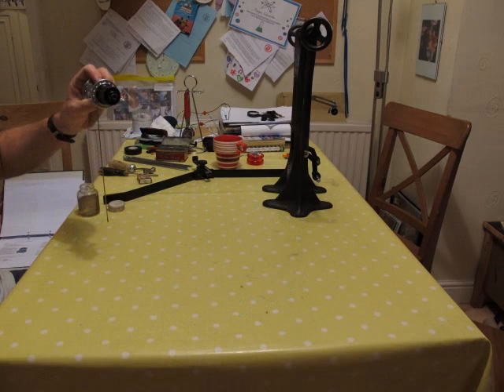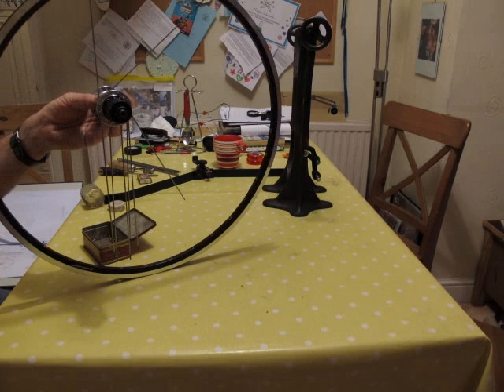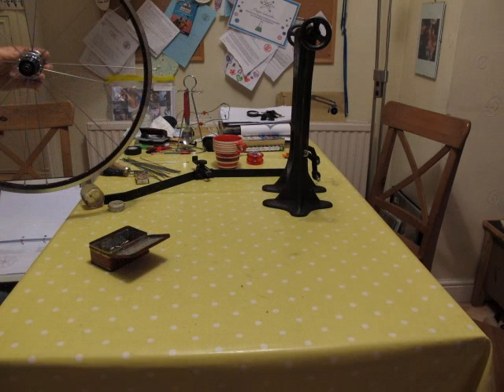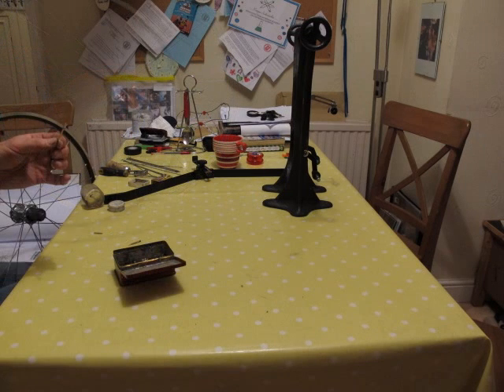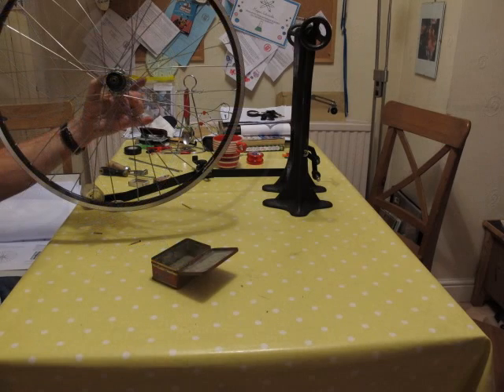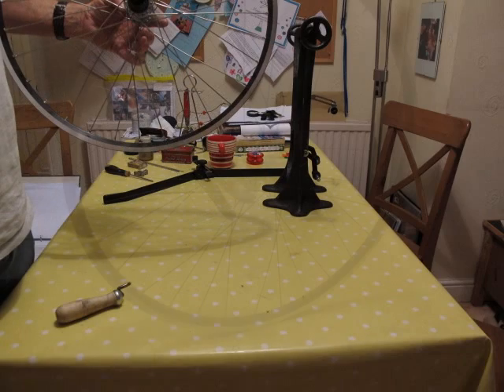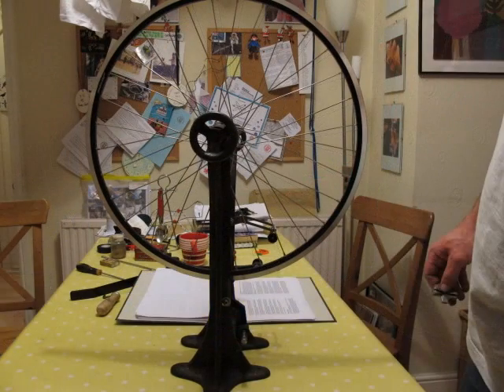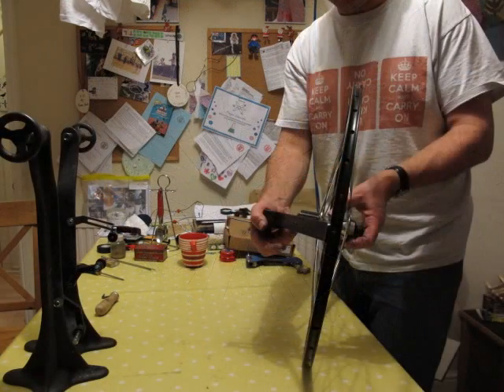building a wheel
Making a 24" rear road bike wheel for my friend Roger.